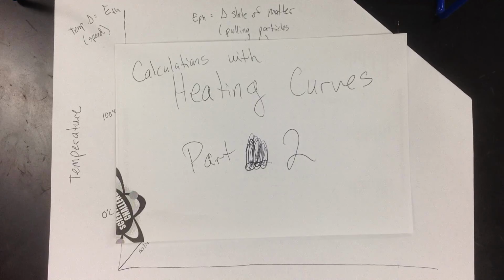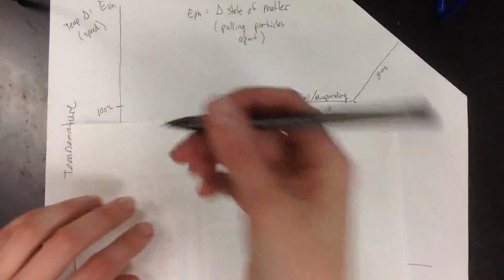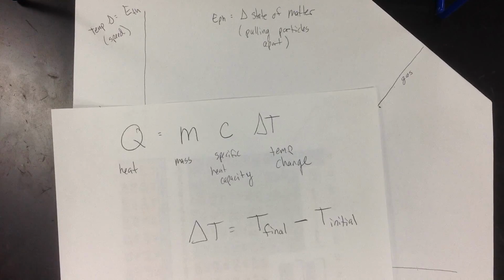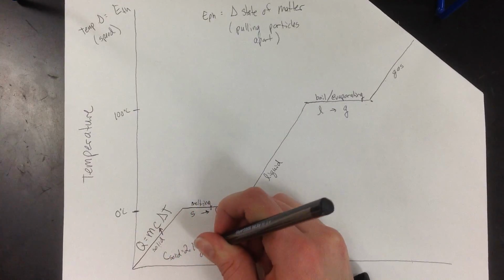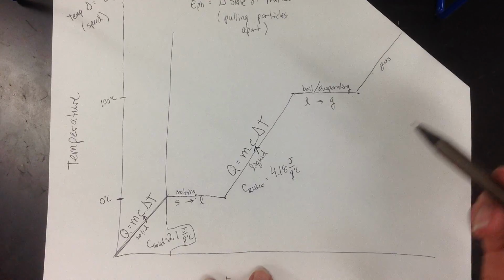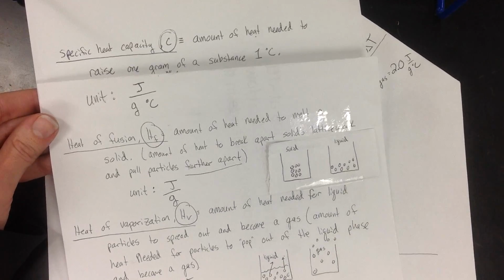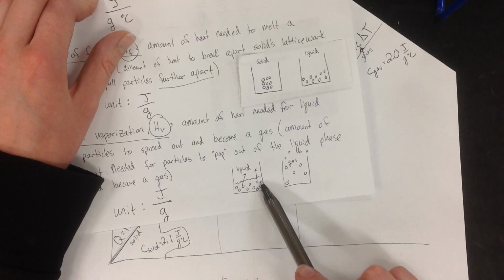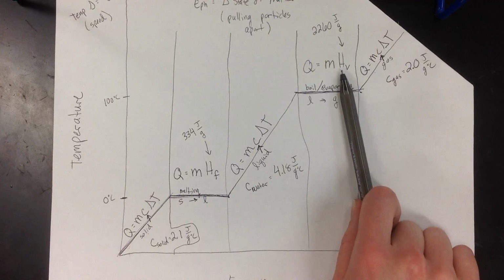CRHS McIrvin - Heating curves Part 2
In this video, I give a summary of the equations for each region of the heating curve.  I refer back to Heating Curves Part 1 for definitions of specific heat, heat of vaporization, and heat of fusion.